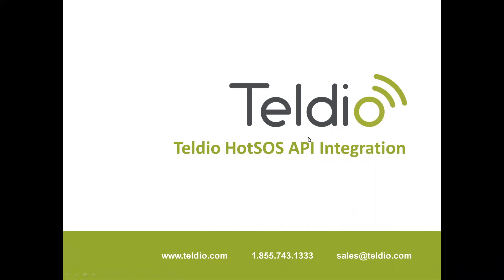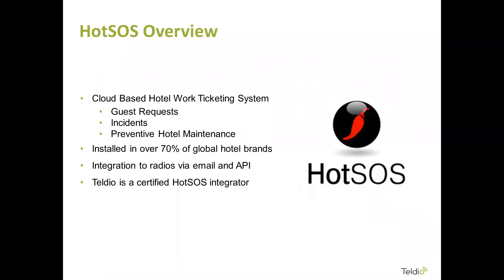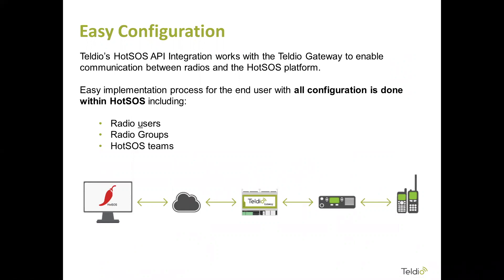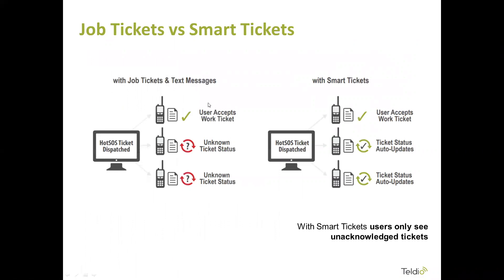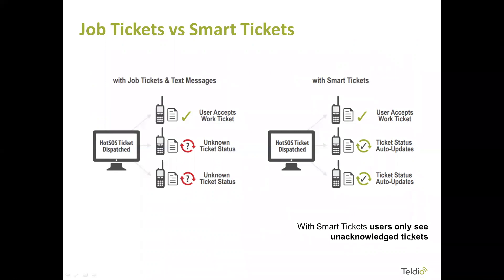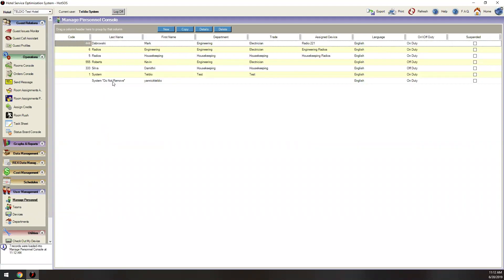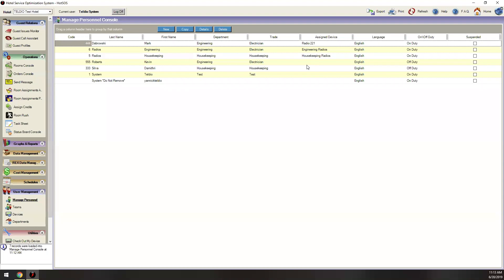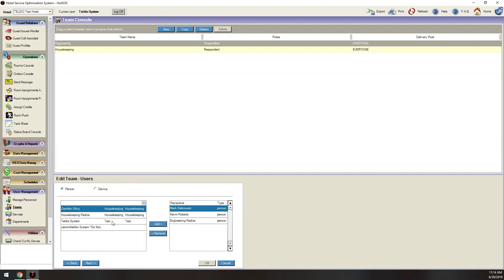HotSOS API Integration Webinar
Learn more about our HotSOS API Integration, including how to setup it up in HotSOS!